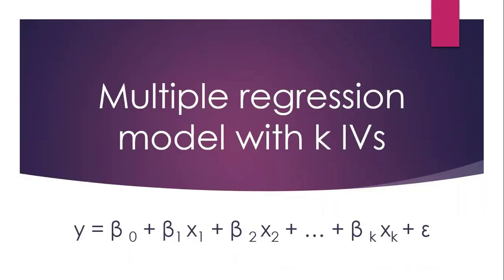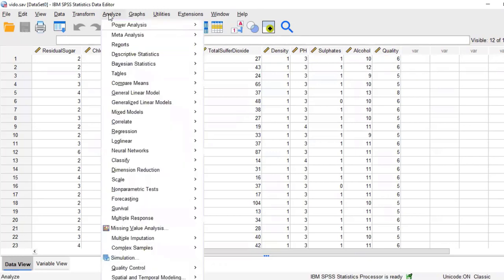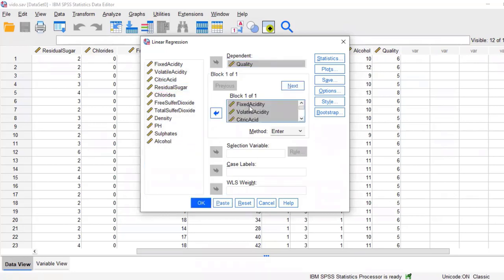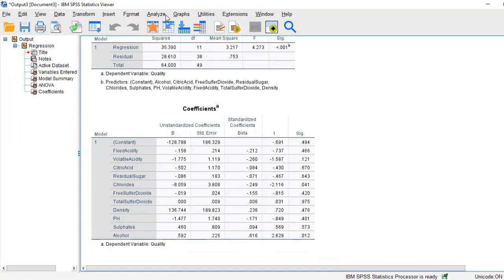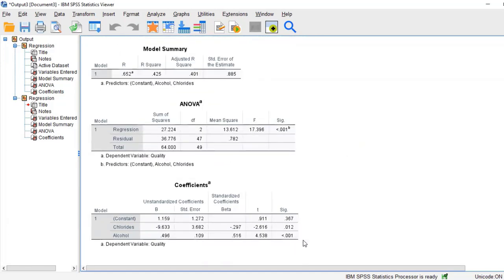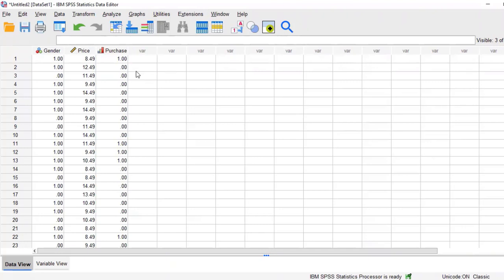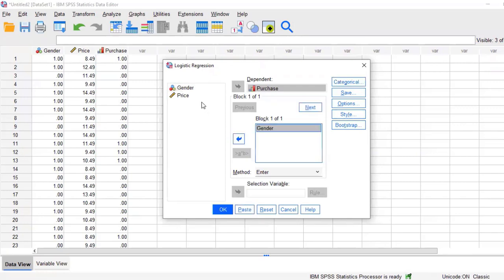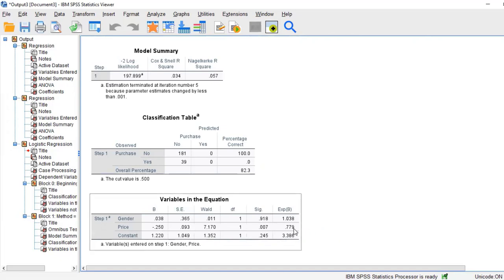BUAN 605: Multiple Regression